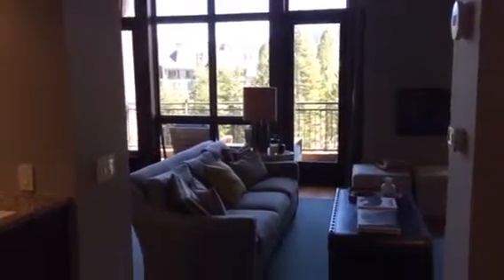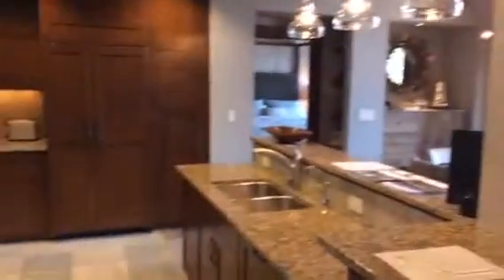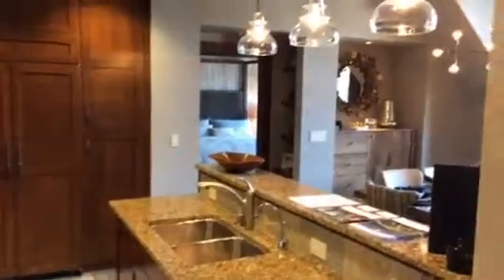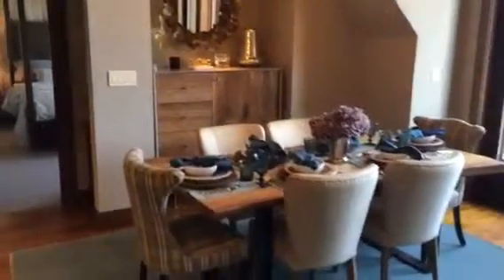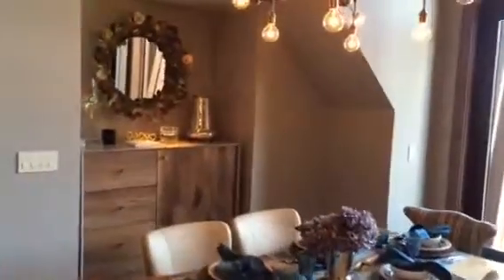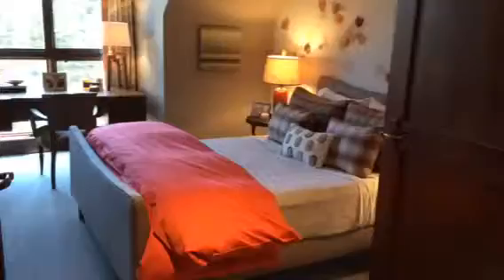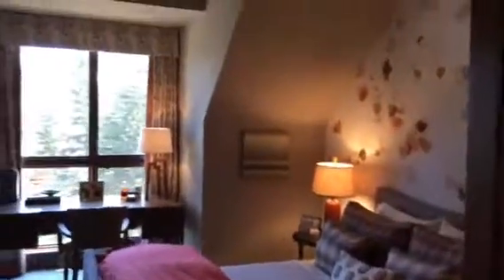Ritz Residence 608